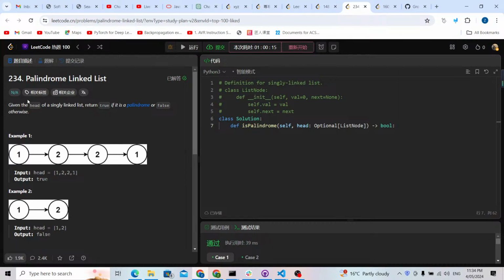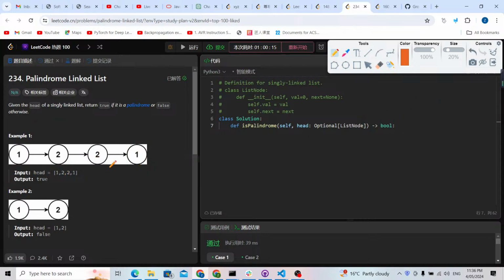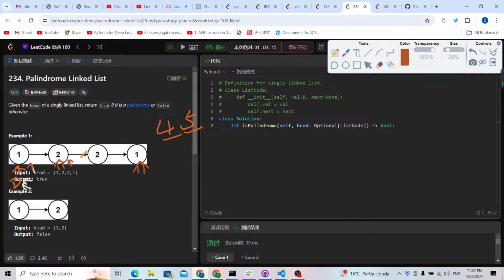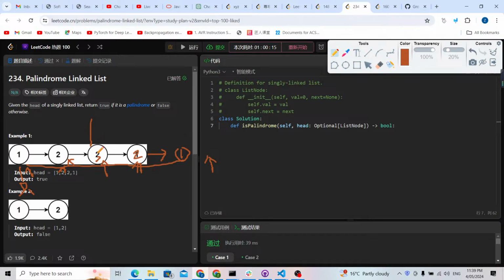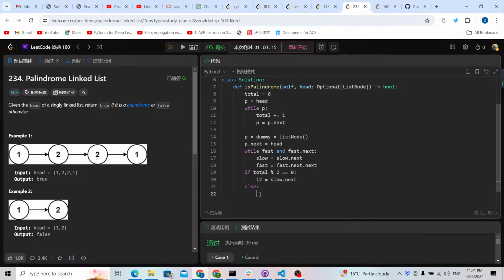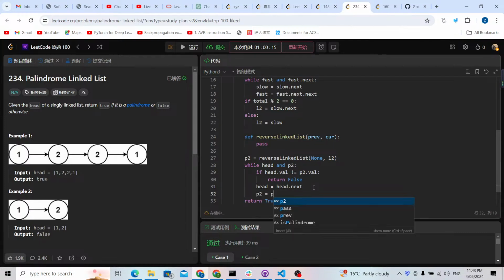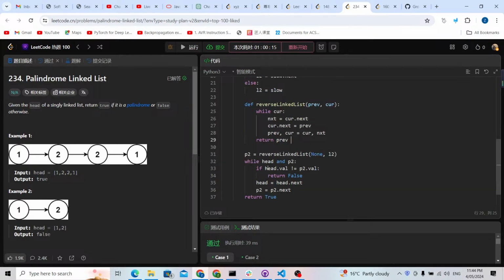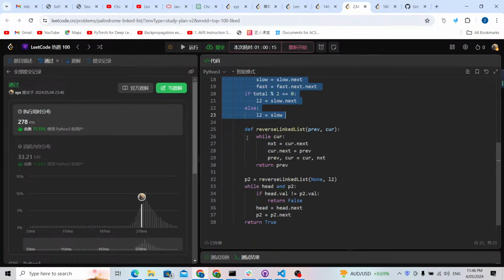Leetcode 234. Palindrome Linked List (from array to inplace)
234. Palindrome Linked List